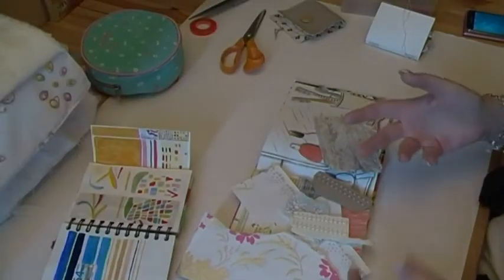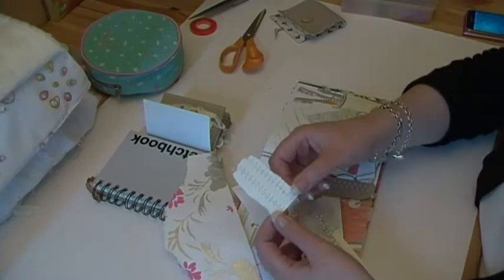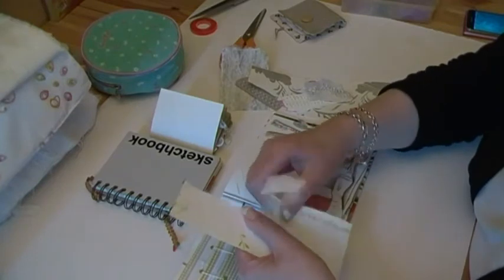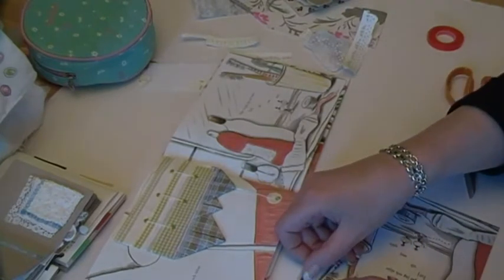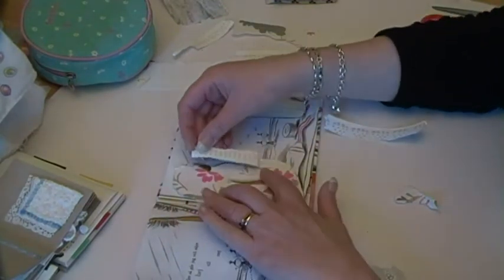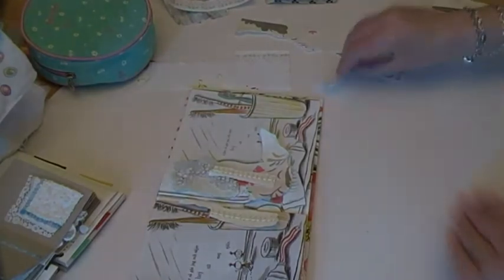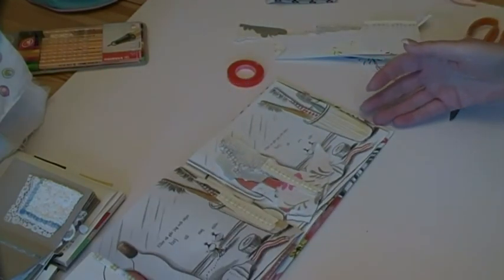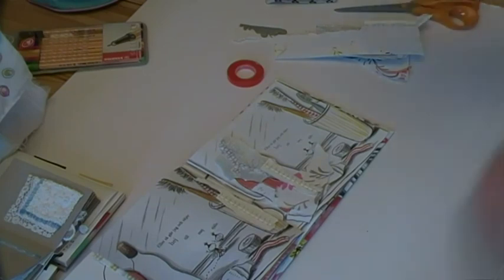Torn paper and a page.